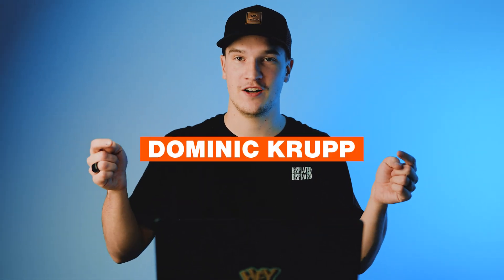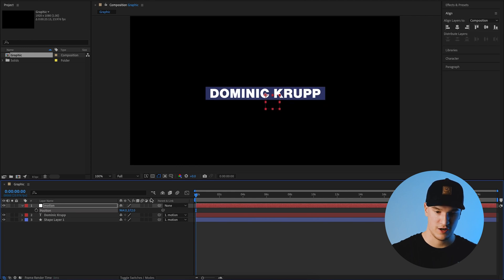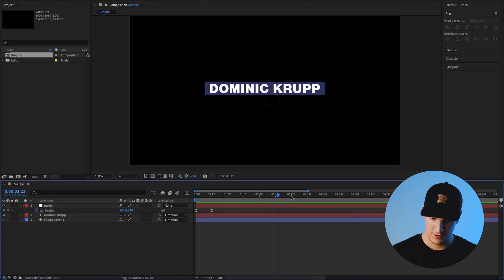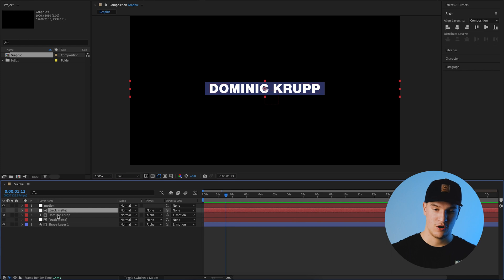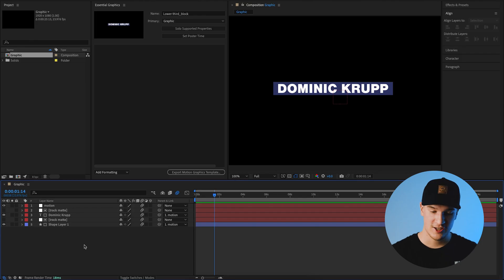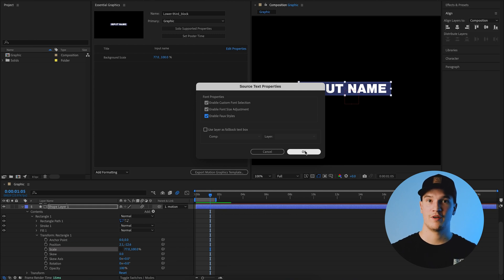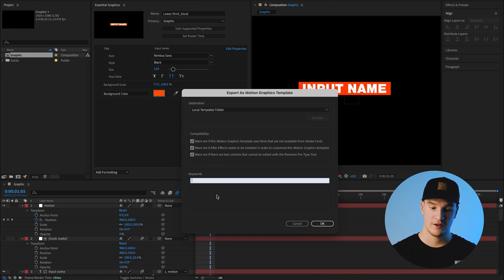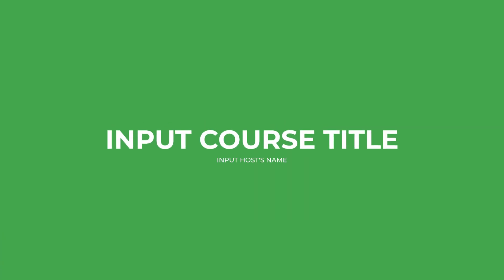Make Editable Graphics for PREMIERE PRO in AFTER EFFECTS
In this video I'll show you some of the basic fundamentals on how to create motion graphics in After Effects and export them into Premiere Pro so they maintain their editability.

With these basic ideas you can take them and begin creating all sorts of creative motion graphics for your projects! Once you add this skill to your arsenal you'll be able to create graphics that will save you so much time on projects in order to focus on the more important part of the process!